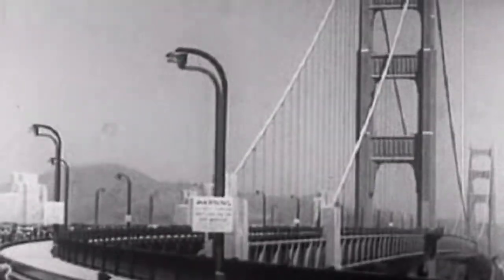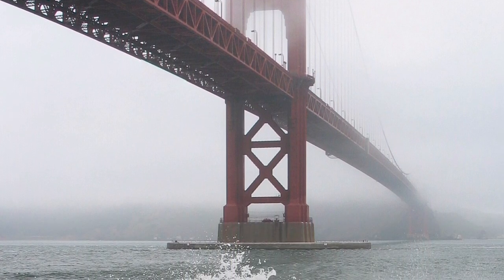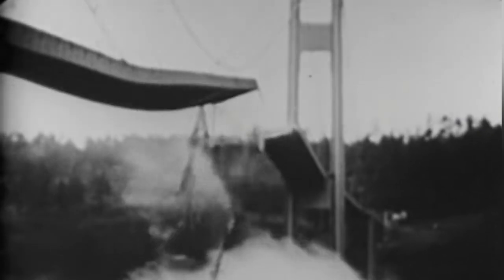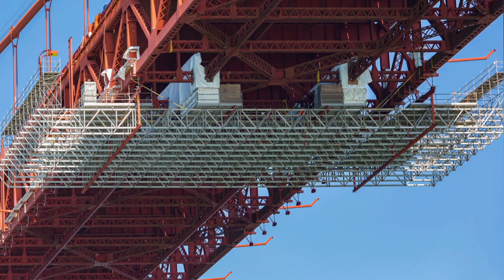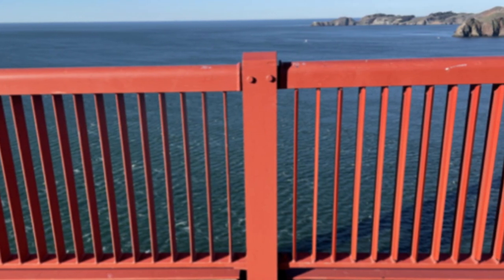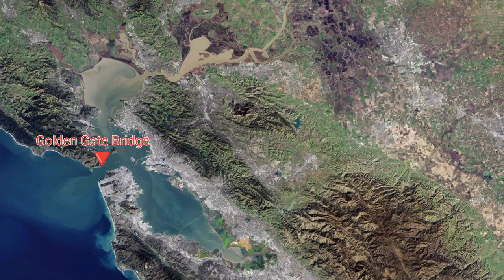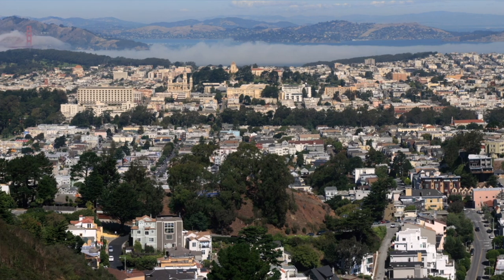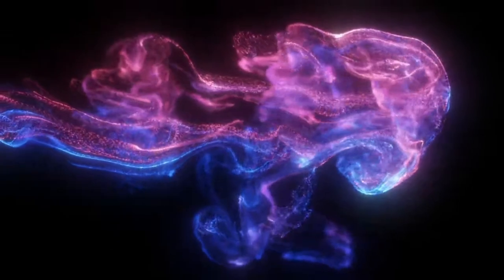Golden Gate: The Singing Bridge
The Golden Gate Bridge has been closed down three times due to high winds, so in 2019, the slats on the pedestrian railings were changed to reduce drag. This created a new problem - a humming sound could be heard across the Bay due to the wind whistling through the slats. As noisy as it is, there was a certain charm and musicality to the hum.